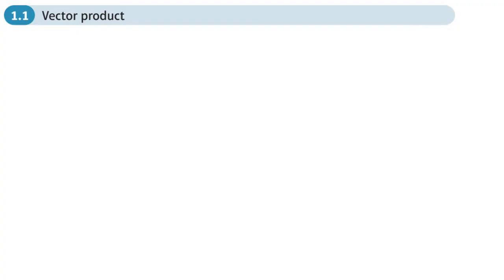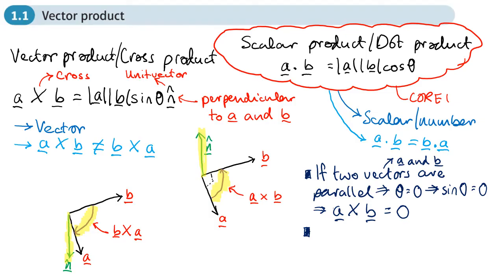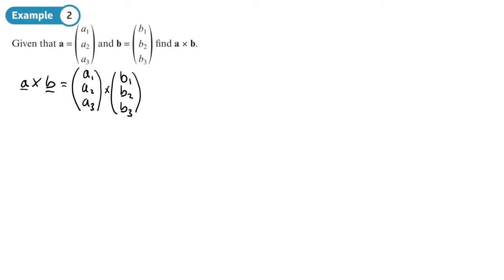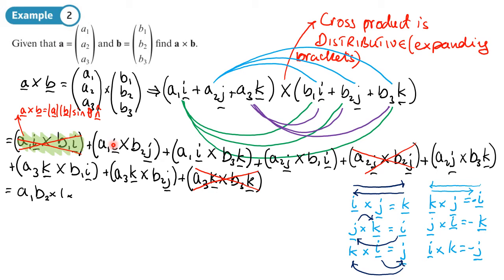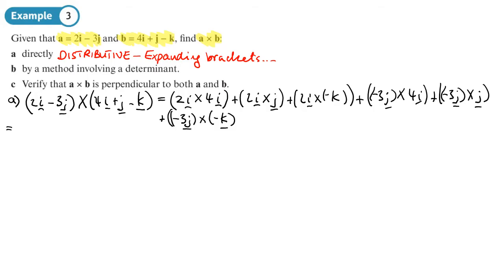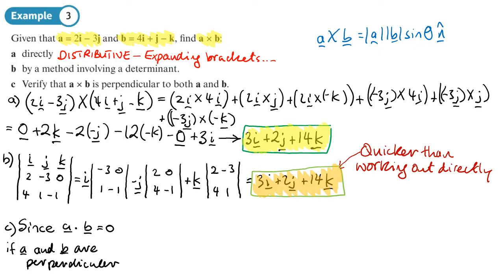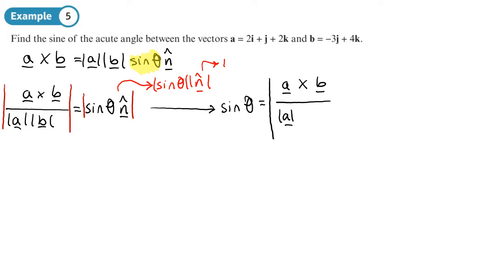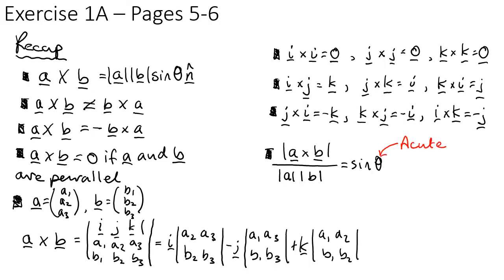1.1 Vector Product (FP1 - Chapter 1: Vectors)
hindsmaths How to find the vector (cross) product of 2 vectors
0:00 Intro
9:01 Example 1
15:27 Example 2
29:52 Example 3
40:34 Example 4
45:06 Example 5
51:29 End/Recap